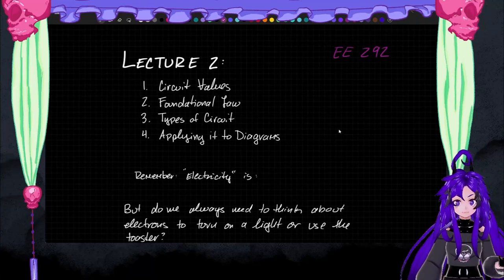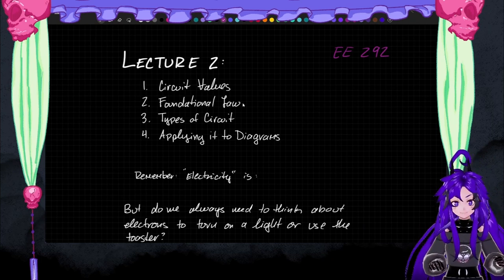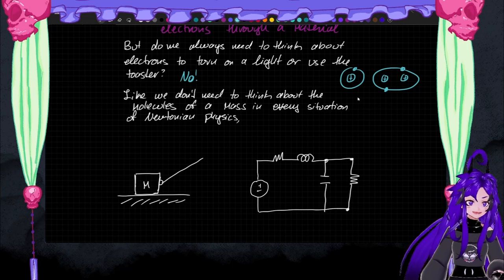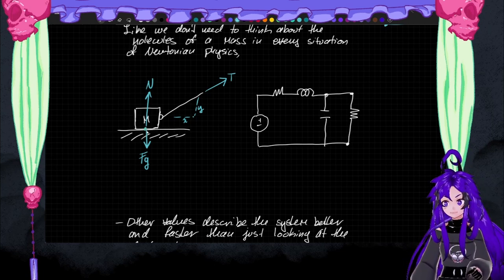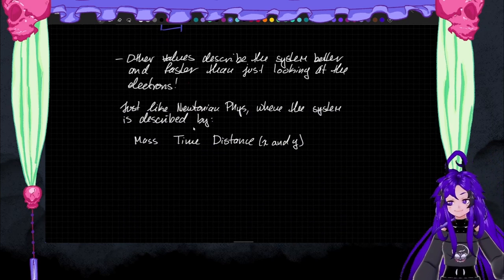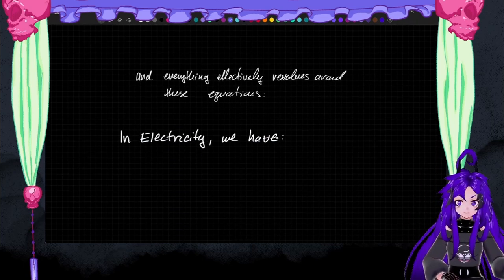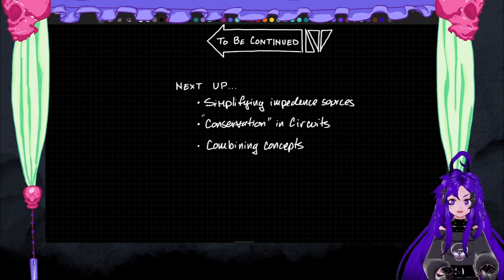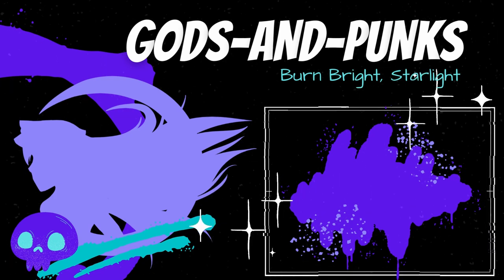Lecture 2 ☆ Fundamentals of Electrical and Computer Engineering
This lecture is all about the foundational values and equations of circuits, and how we can relate to those through Newtonian Physics, or the physics of masses in motion.

☆.:°･✧. :･*. ･  * .  :  ･ .  ･ﾟ  ✧   ･   .    .

☆.:°･✧. :･*. ･  * .  :  ･ .  ･ﾟ  ✧   ･   .    .

Melodic (Outro Music) by @eightpatch9680